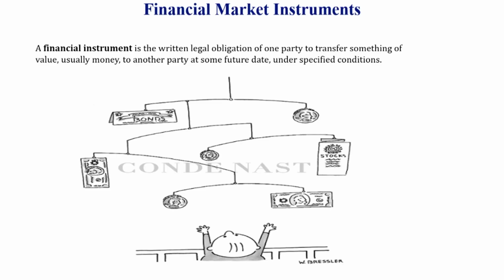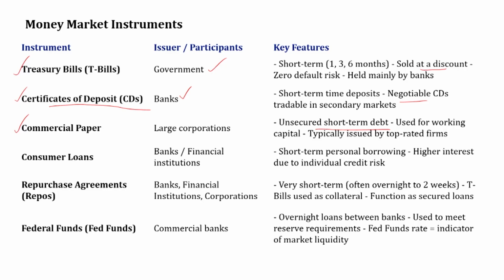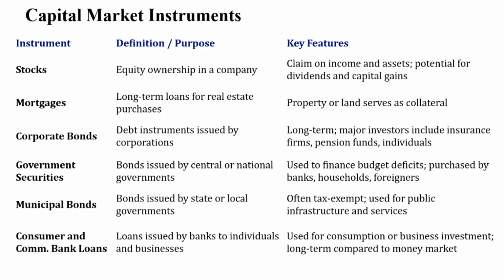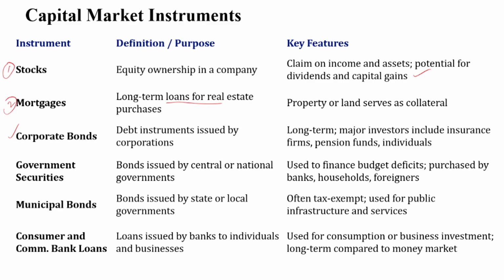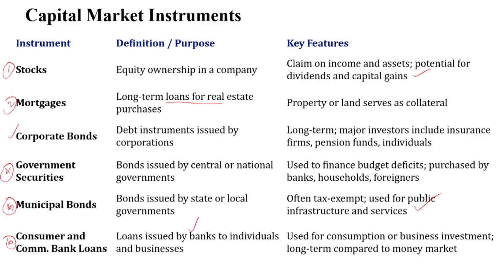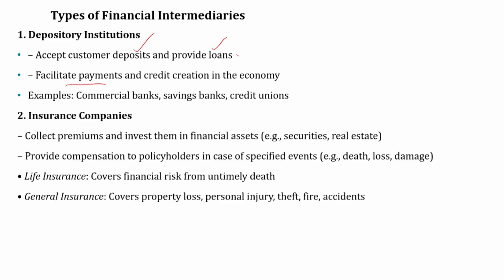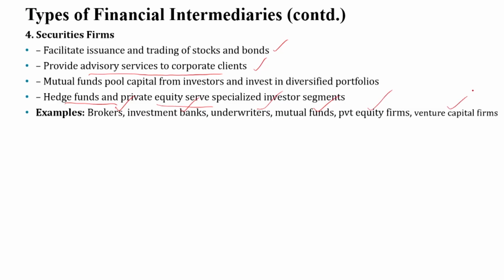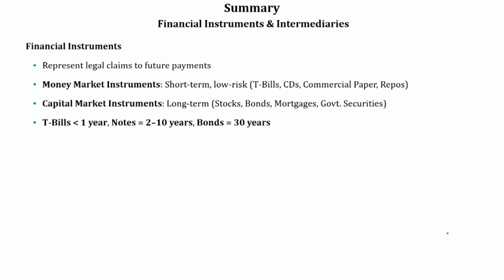Lecture 15:Financial Instruments and Intermediaries